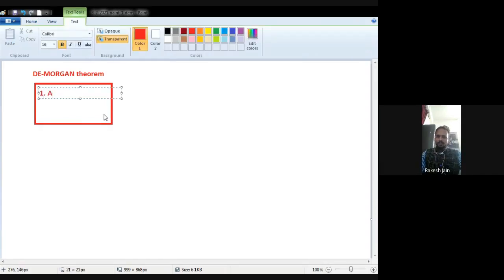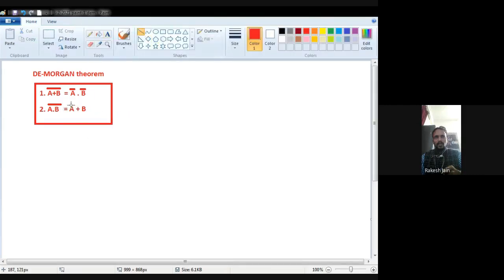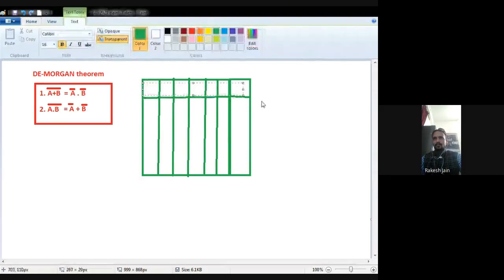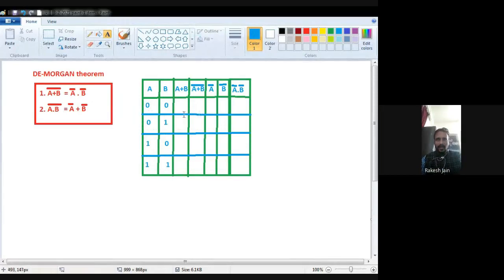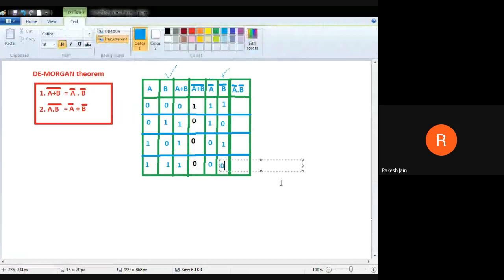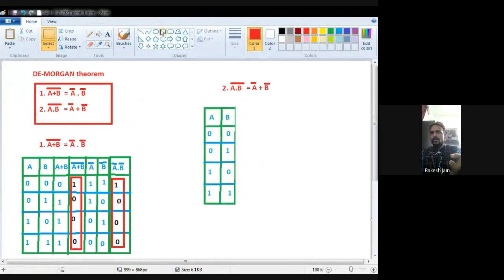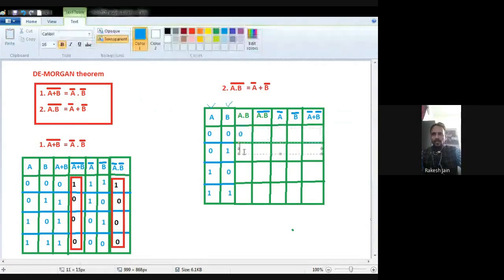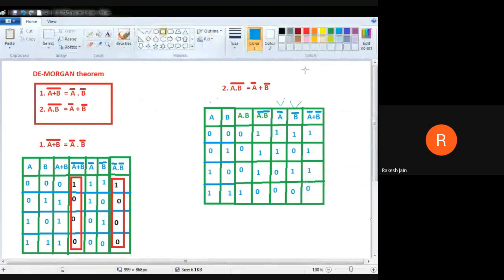D MORGAN THEOREM PROOF- FACULTY RAKESH JAIN-SURESH GYAN VIHAR UNIVERSITY